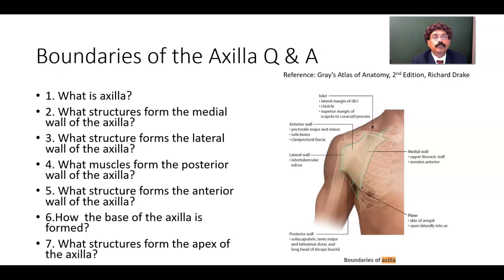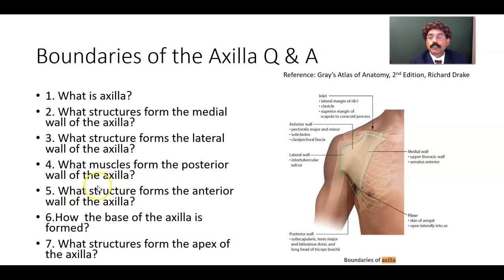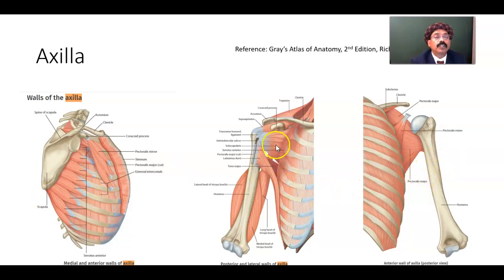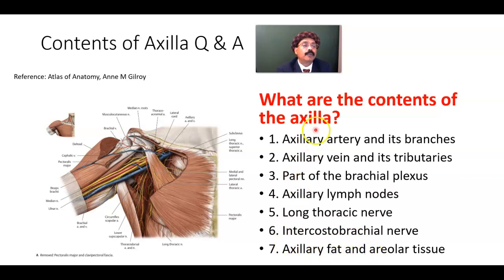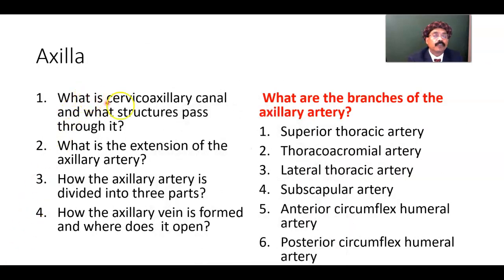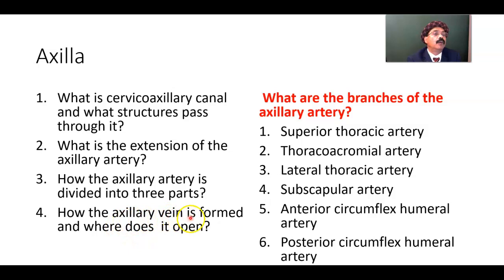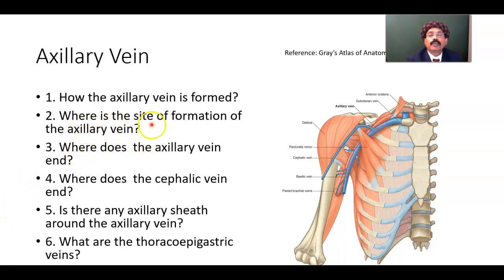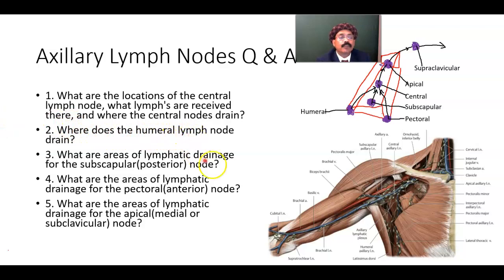Axilla Q & A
Boundaries
Contents
Branches of Axillary Artery
Formation and Termination of Axillary Vein
Axillary Lymph Nodes